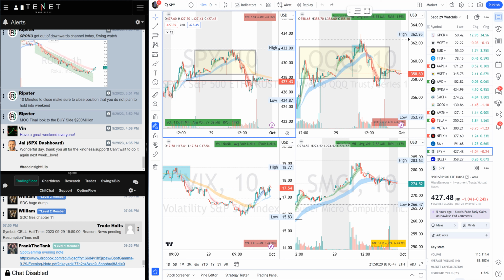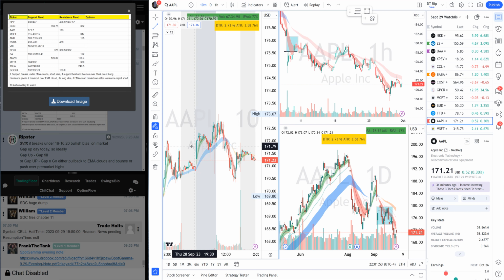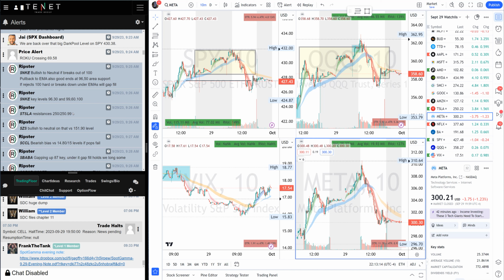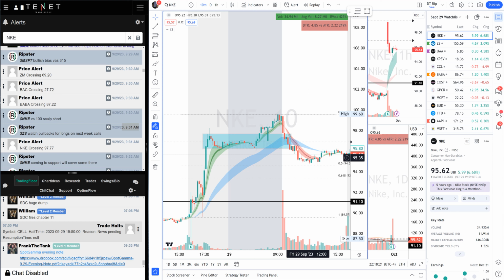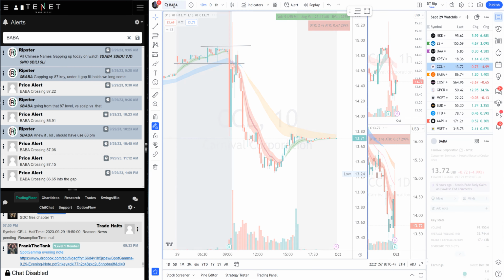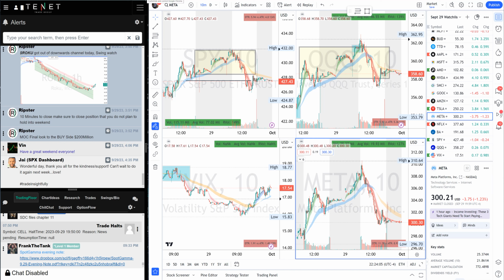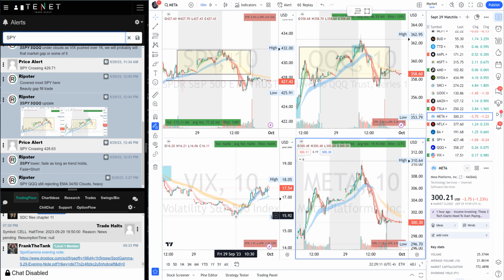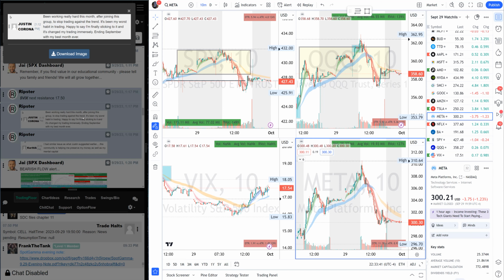3 Secret Stock Trading Concepts for Consistent Wins – EMA, VIX, Gap Fill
📈 Ripster Reveals 3 Key Trading Concepts You Must Know
In this session, Ripster recaps Friday's trading session and breaks down powerful intraday techniques that can increase consistency in the stock market. Covered in this video:

The 10 AM Trend Time Concept

VIX-Based Market Reversal Strategy

Gap-Up Rejection and Gap-Fill Setup

Discover how to combine these setups with EMA Clouds to manage risk and gain clarity in price action. Whether you’re refining your strategy or building a new one, this video delivers valuable insights.

Ripster is the creator of the EMA Clouds System, a trend-based tool that simplifies technical trading. He shares proven risk-managed trade setups, watchlists, live recaps, and educational content aimed at helping traders grow with discipline.